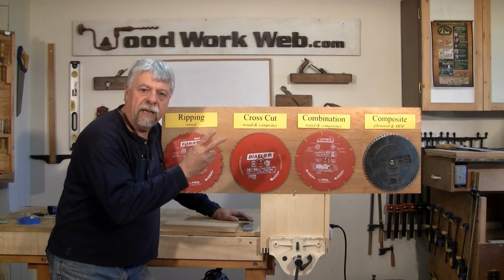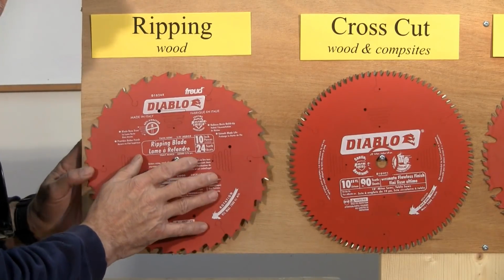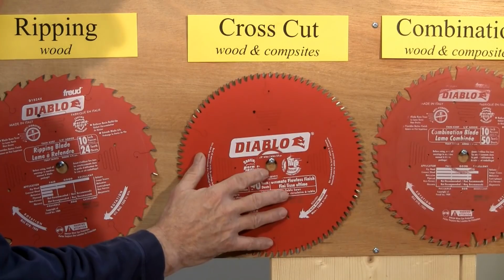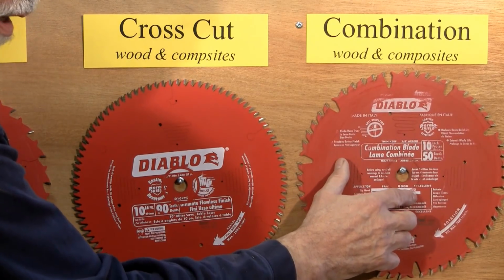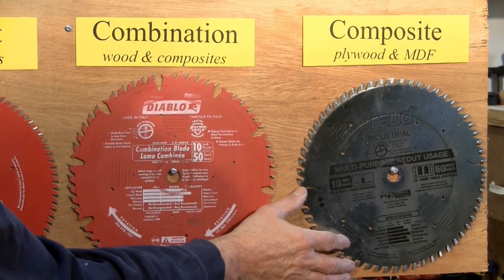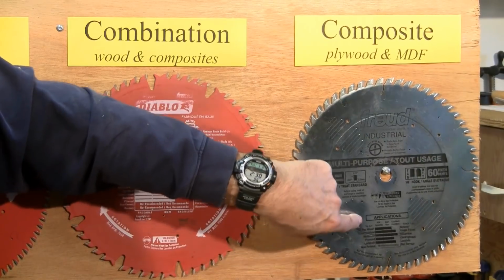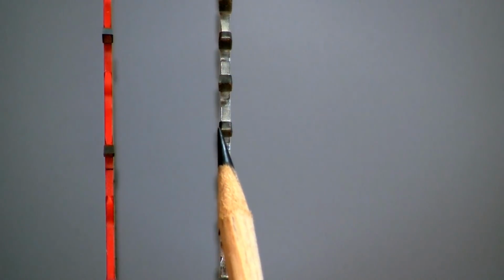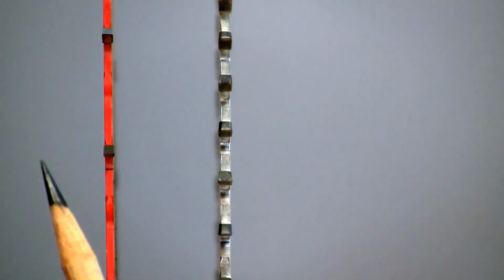How to Select Table Saw Blades: Woodworking for Beginners #2 - Woodworkweb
In 5 minutes, you will learn the 4 most important table saw blades and how to select them.
In this video we show the 4 most popular table saw blades and how and where to use them so you can make better choices and better cuts. I doesn't matter which table saw you have, DeWalt, General, Saw Stop, Delta, Royobi, Ridgid or Steel City, the most important part of the saw is the is the table saw blade.

An excellent quality blade will make beautiful cuts, even on an inexpensive saw, but a cheap blade will make poor cuts even on an expensive table saw.